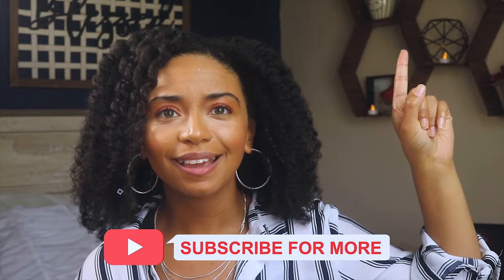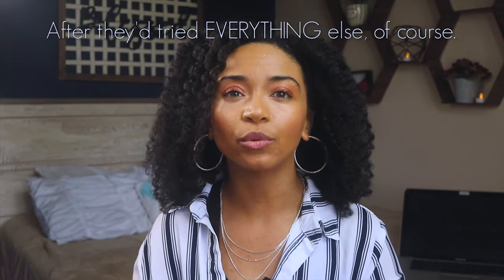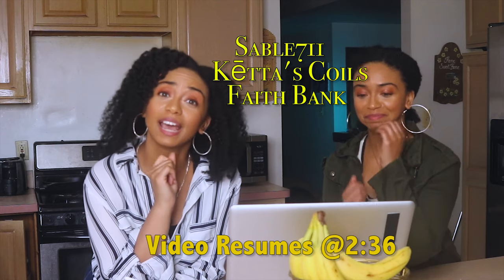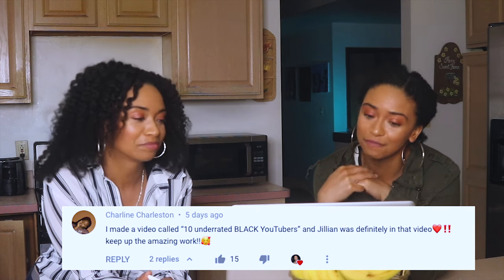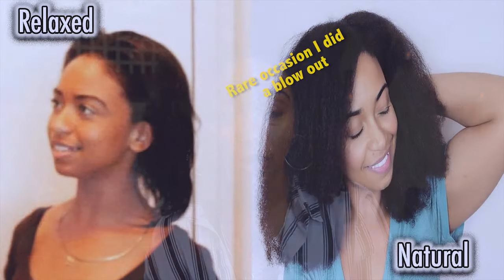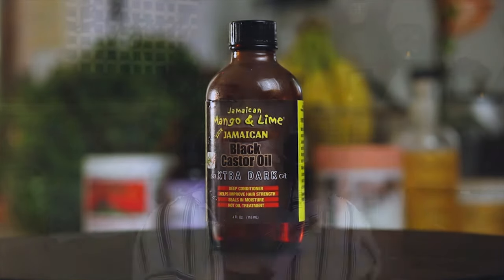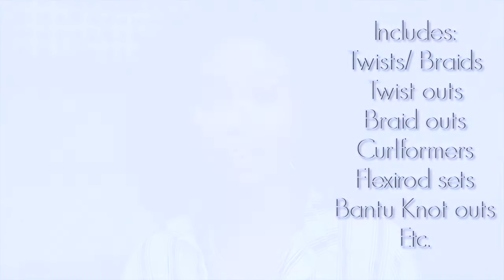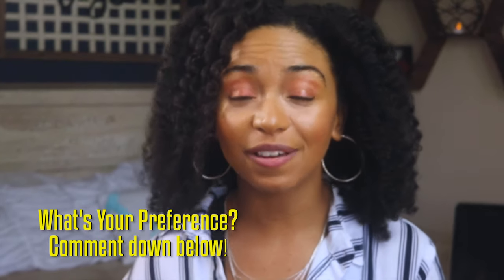Nurse Your Hair BACK to HEALTH! 9 Steps To Healthier Hair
Oh no... your hair is damaged? No worries, I got you! As much as I hate to admit it, I've had find ways to nurse my hair back to health after I've damaged it. For a while, I didn't think I'd be able to make restore my hair back to health, but it is very much possible! Here are 9 ways to fix unhealthy hair and recover from hair loss. Enjoy!

-Jill

My Favorite Hair Products:

Favorite Shampoo
Favorite Deep Conditioner (For Now)
Leave in Conditioner
Mango Butter
Twist Elongating Style Cream: Melaninhaircare.com
Biotin Supplements
Jamaican Black Castor Oil
Bentonite Clay
Apple Cider Vinegar
Denman Brush

Gear Used:

Canon Rebel T6i
Rode Mic
Lavalier Mic
Pro Mist Filter
50mm f/1.8 Lens
17mm-55mm f/4 Lens
24mm f/2.8 Lens
Newer Ring Light
MacBook Pro
Editing Software
Alternative Editing Software